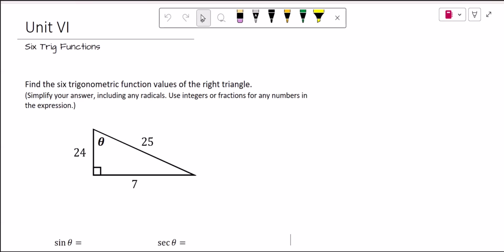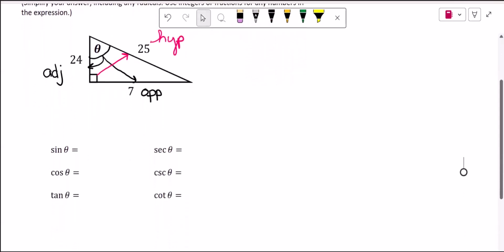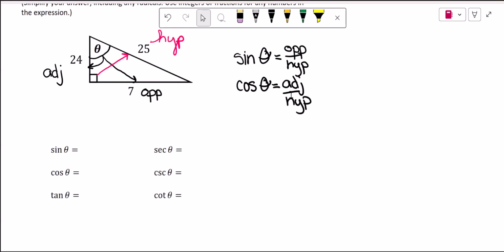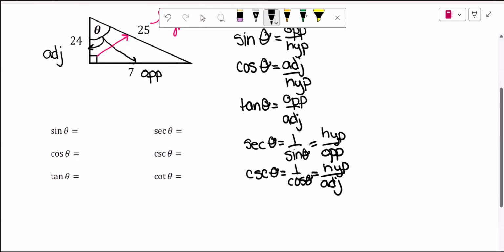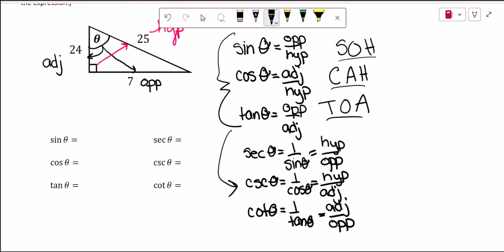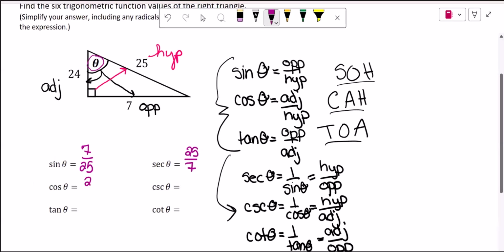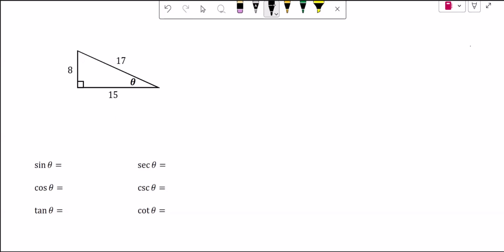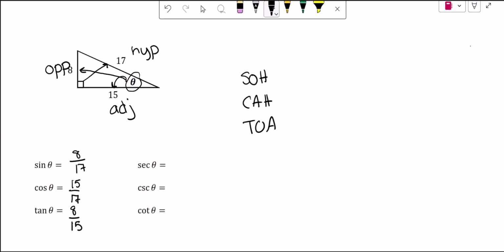Easy Basic Trig: SOHCAHTOA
Kathryn explained the six trigonometric functions (sine, cosine, tangent, secant, cosecant, and cotangent) and how to find them using SOHCAHTOA. She demonstrated how to apply these functions to find the values of right triangles, simplifying answers as needed. Kathryn also provided tips for memorizing the functions and encouraged the audience to practice on their own.

Amazon Wish List

Kathryn Maloney
3875Geist Road Suite E 233